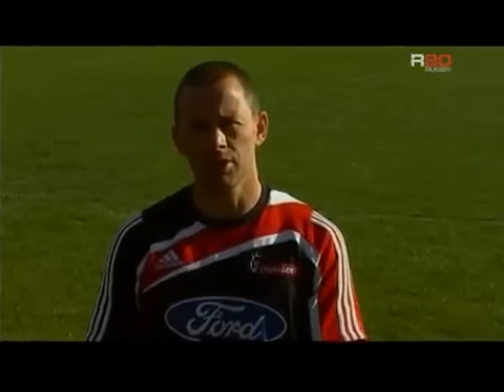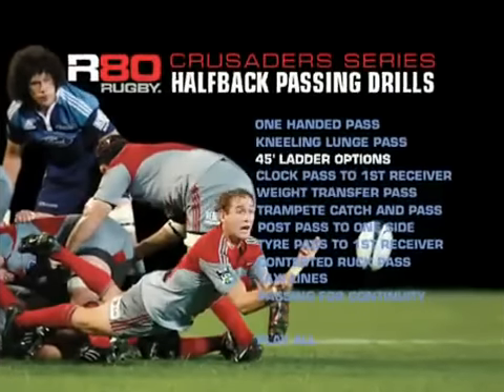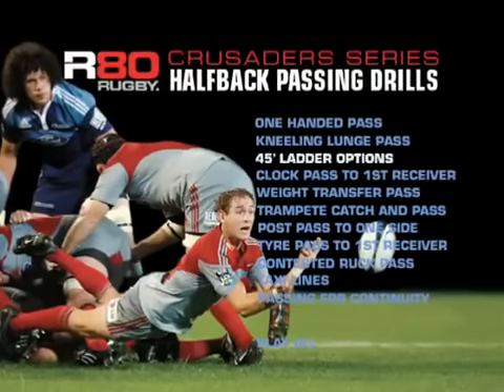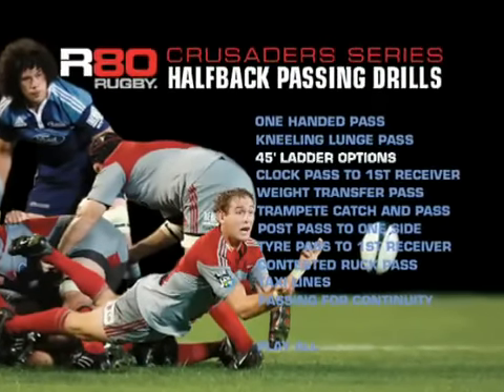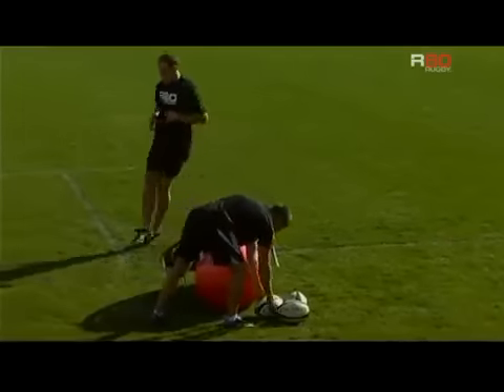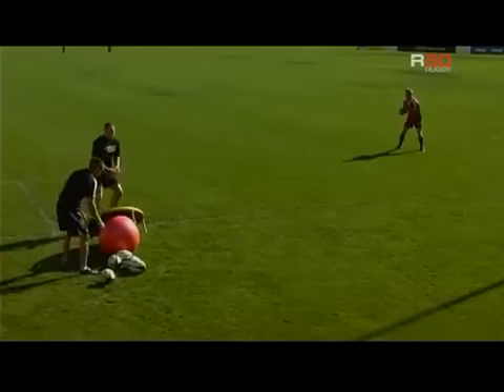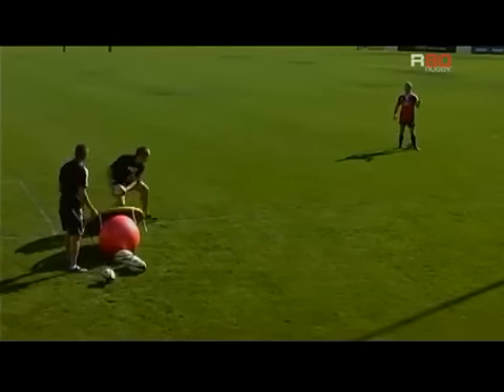medio scrum pases